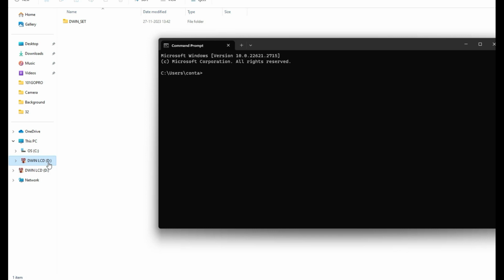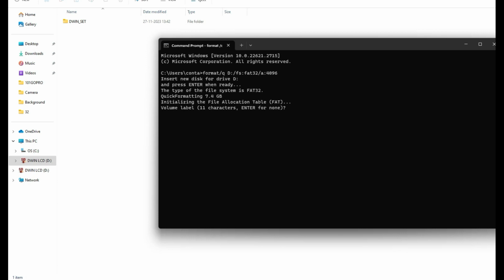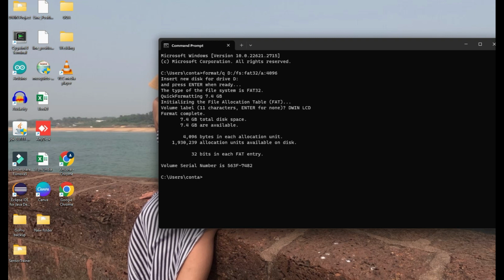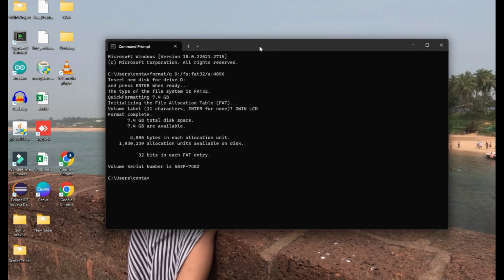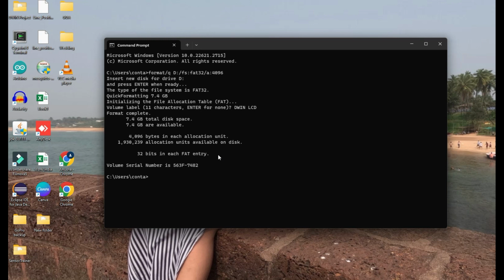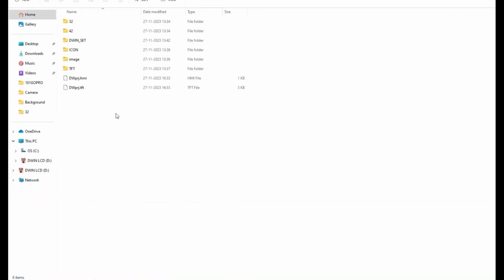Sd card issue Solved | DWIN LCD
Solving SD Card Issue with DWIN LCD | DWIN LCD.

format/q D:/fs:fat32/a:4096
use your sd Card drive instead of D